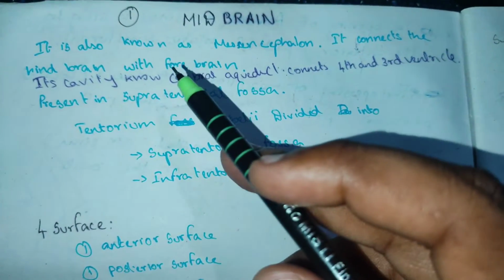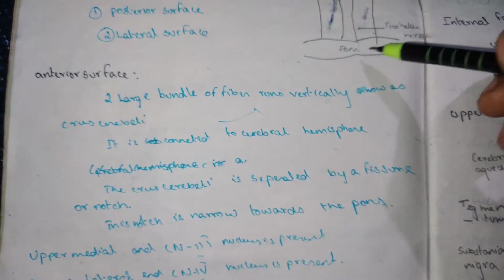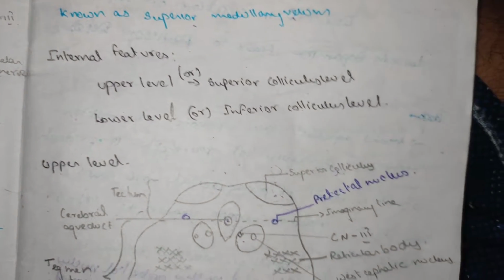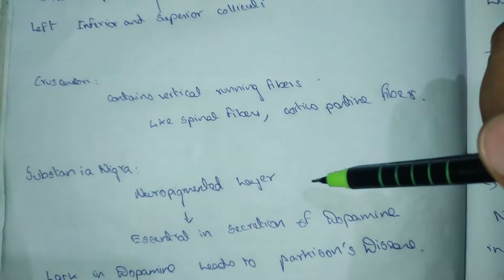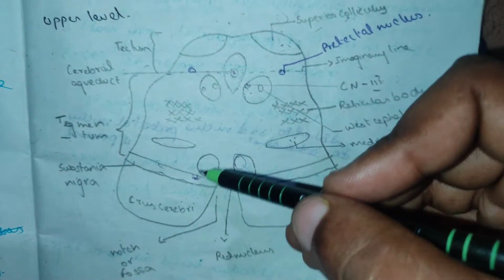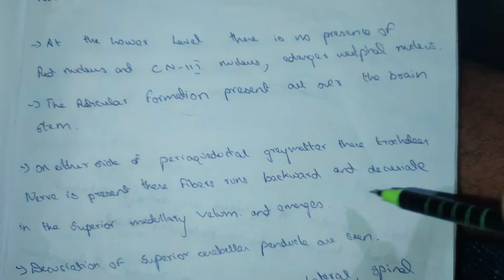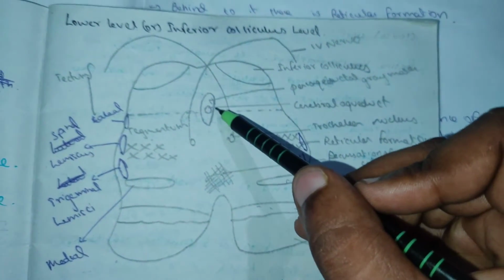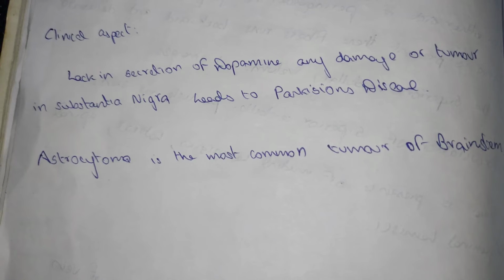MIDBRAIN IN ENGLISH / INTERNAL STRUCTURE/VENOUS DRAINAGE/UPPER LEVEL AND LOWER LEVEL/APPLIED ASPECTS